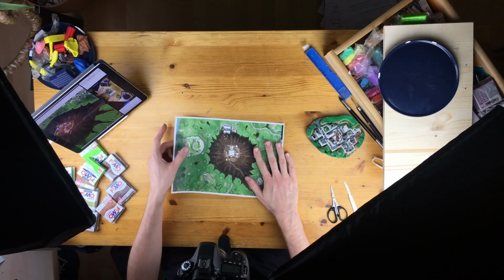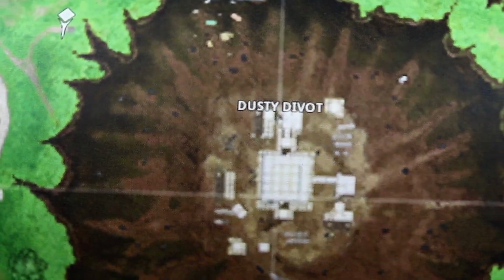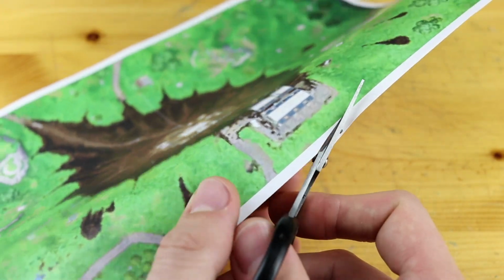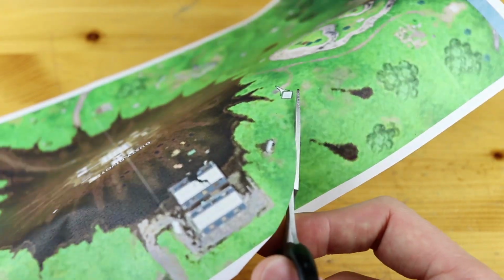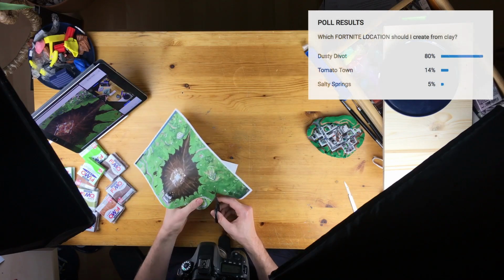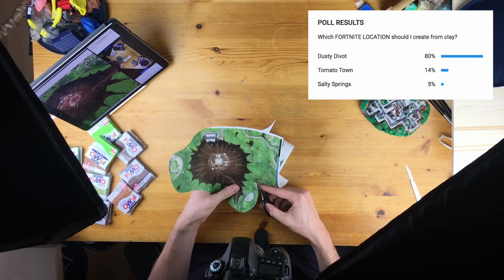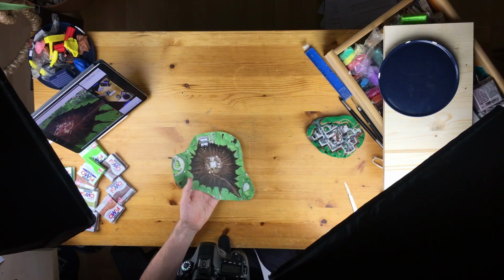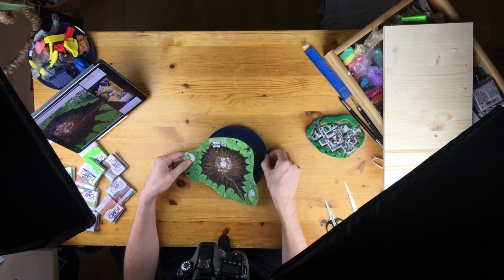Dusty Divot (Fortnite Battle Royale) – Polymer Clay Tutorial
Please don't shoot the guy in Fortnite who is called ClayClaim, walking around Dusty Divot, I am just taking photos for my next polymer clay tutorial! :D

You decided in one of the last polls that you would want to see the location Dusty Divot next. I think tis was the biggest tutorial I have ever made. What do you think, did I miss some important details?